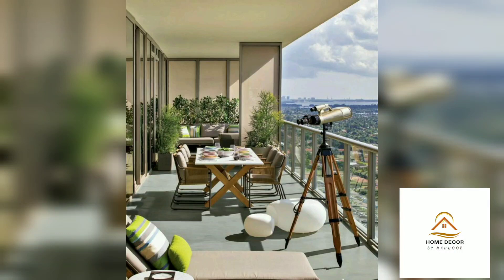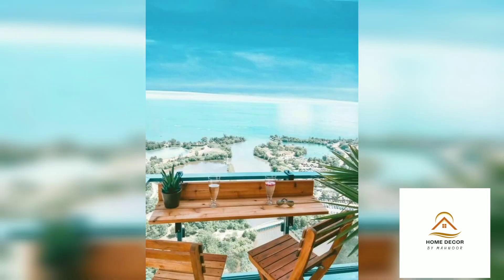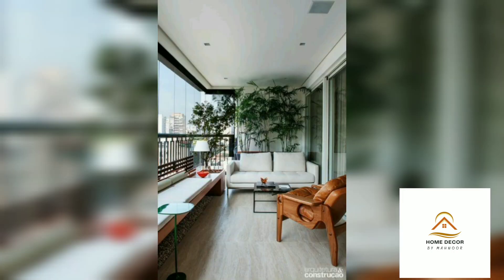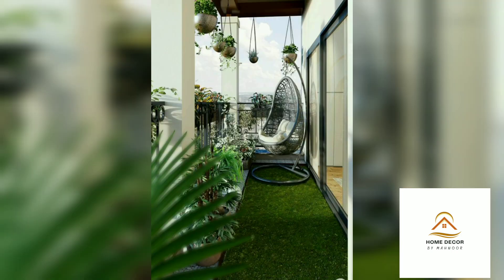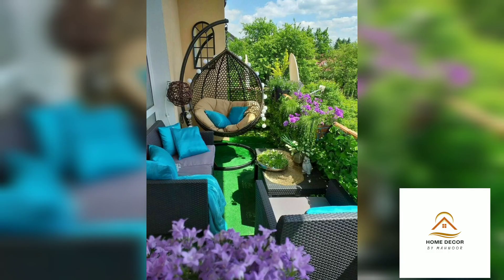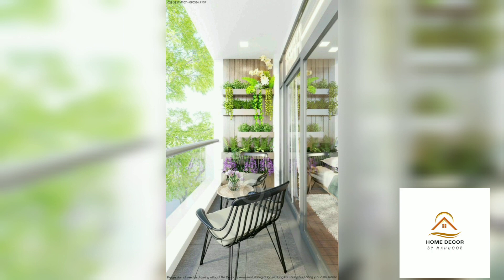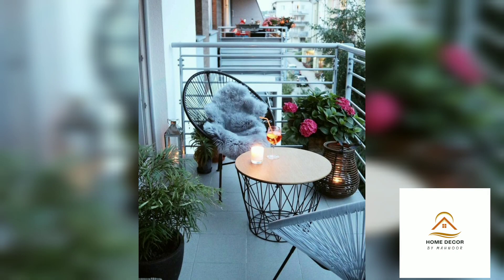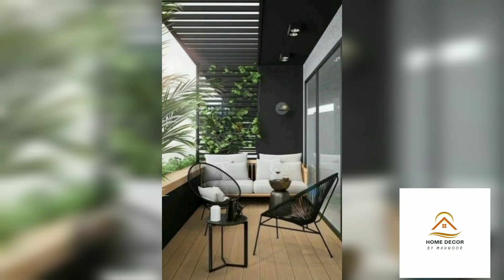Balcony Decorating Ideas 2022 | Balcony Design for House | Balcony Makeover